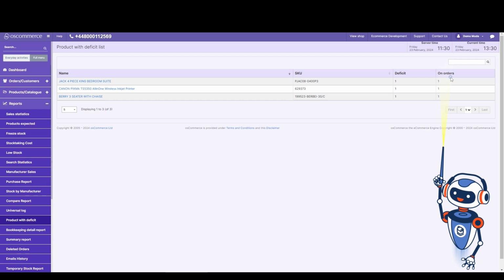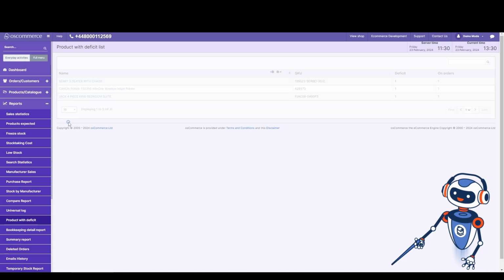Managing Deficit Product Report in osCommerce – Track Stock Deficits Easily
In this video, we’ll guide you through managing the Deficit Product Report module in osCommerce, a powerful tool to monitor and analyze products with stock shortages.

You’ll learn how to:

Install and access the Deficit Product Report module

Navigate to Reports → Product with deficit

View reports with product names, SKUs, deficit quantities, and order details

Sort data by Name and SKU columns using the up/down arrows

Use the search option to quickly find deficit products

Adjust the number of records displayed per page via the dropdown menu

💡 The Deficit Product Report module helps you stay on top of inventory issues, ensuring smooth order fulfillment and better stock management.

✅ Monitor stock deficits
✅ Sort and search reports efficiently
✅ Customize data display